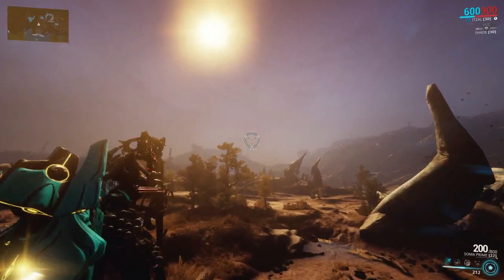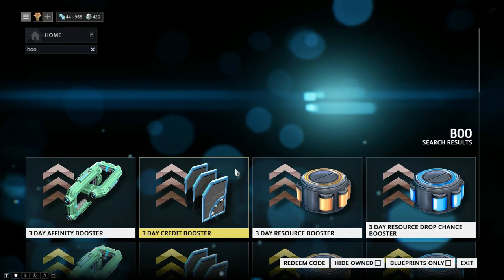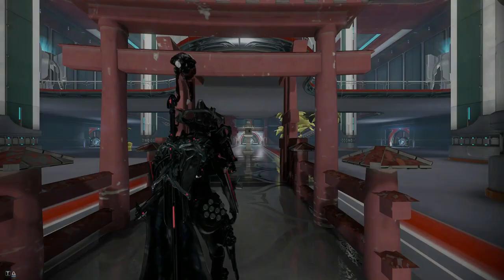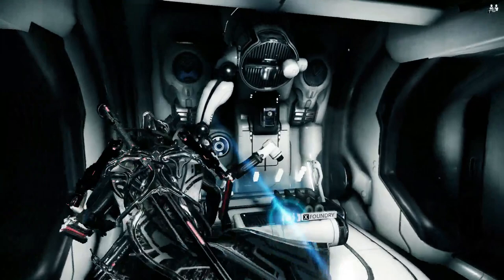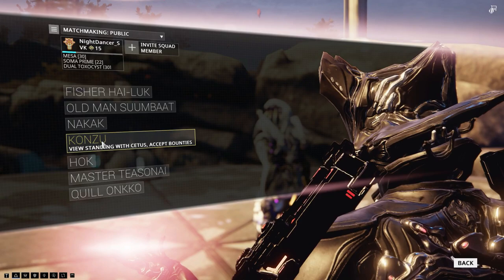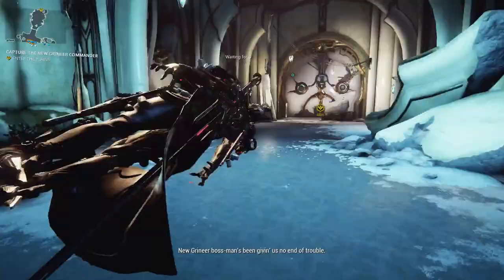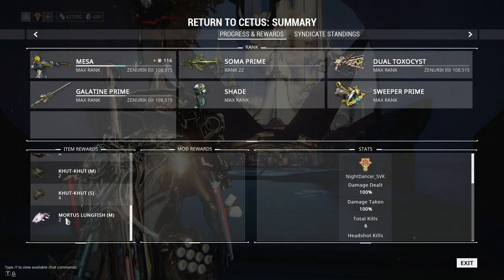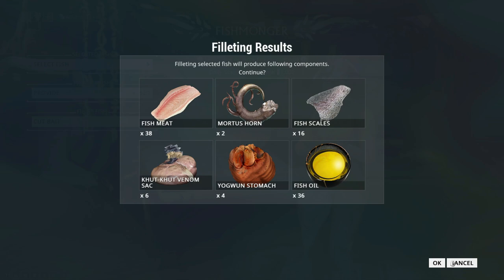How to fly on plains of eidolon - Warframe how to build archwing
Hi guys another guide for you.

NCS credits:
Footage copyright:
Warframe / Digital extremes